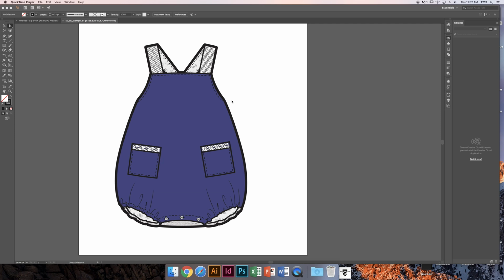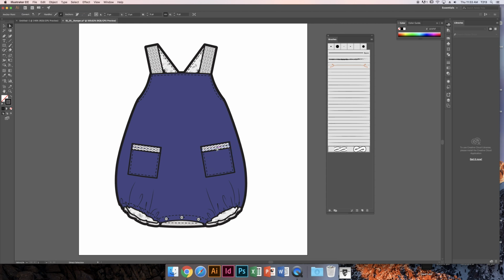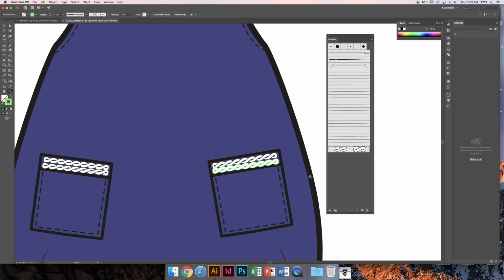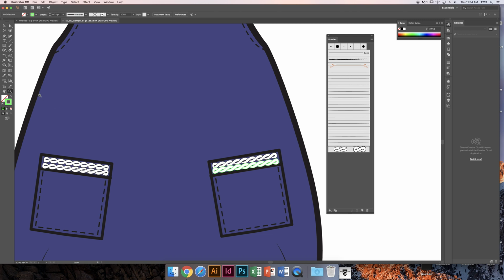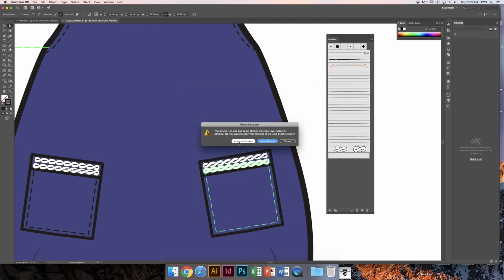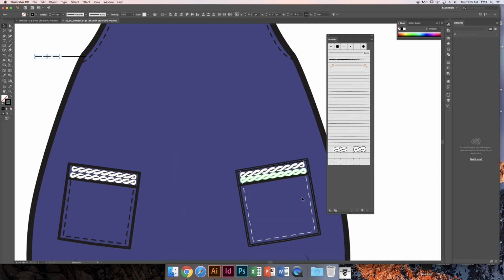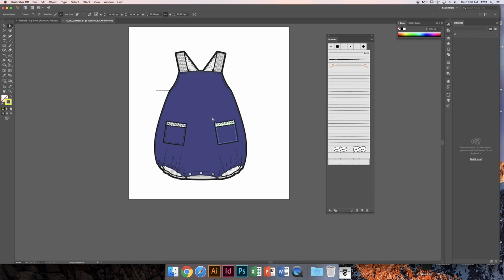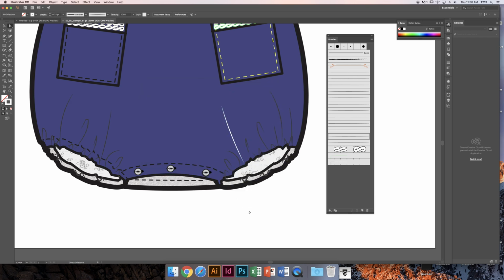Colors TO Brushes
How to change the color of a brush using tints in Adobe Illustrator.
Quick Adobe Illustrator brush tutorial.